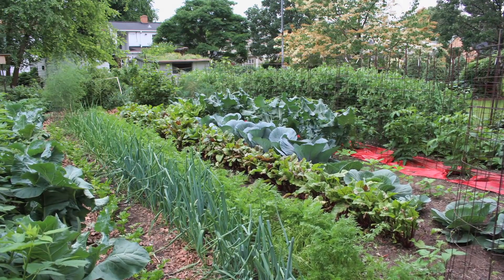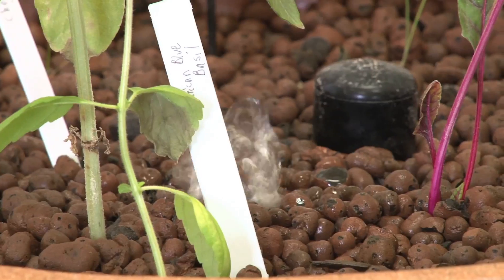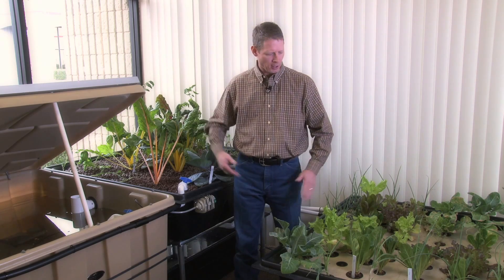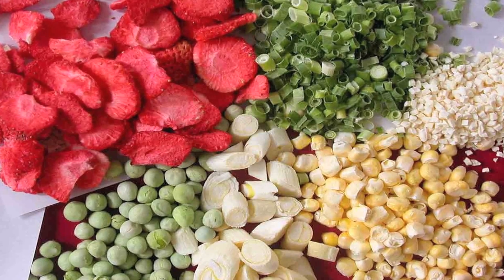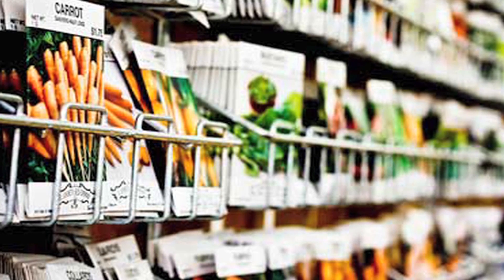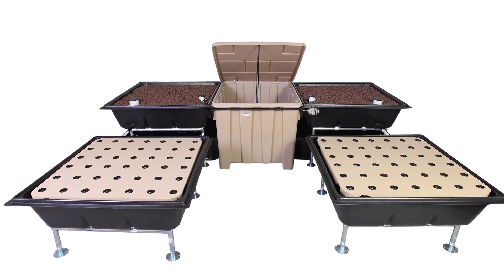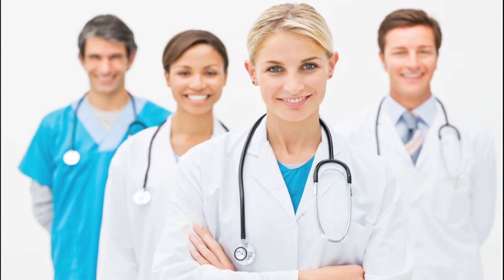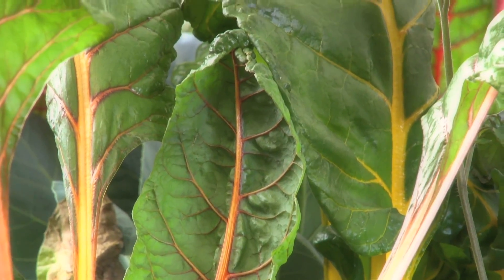Endless Food Systems: Fish Powered Gardens - Great for Healthy Living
A fish powered garden can provide an endless food supply of healthy super foods. Our compact modular kits enable people to easily start growing organic foods aquaponically with raised grow beds, no soil, no weeds, and using about 90% less water than soil based gardening. In addition food grown with aquaponics grows faster than traditional growing methods and it's packed full of vitamins and minerals, unlike food grown in depleted soils.